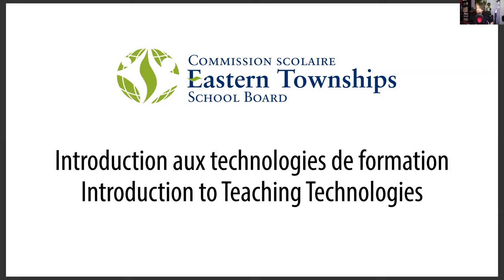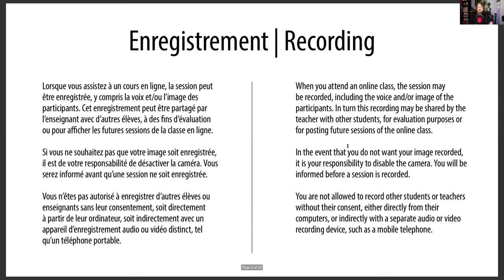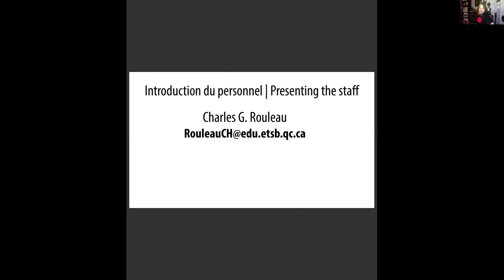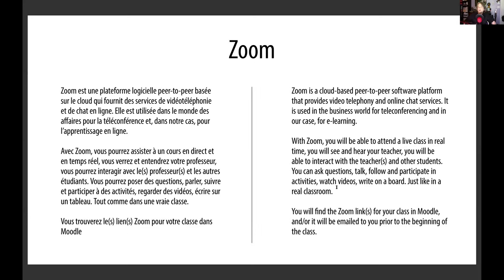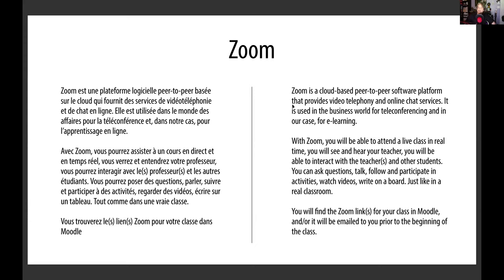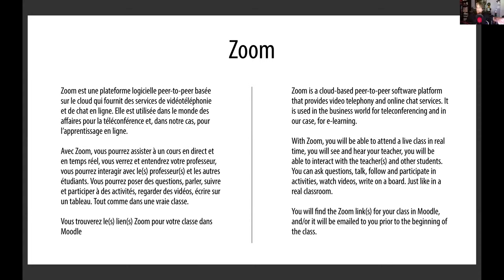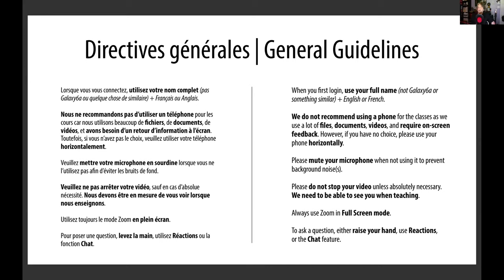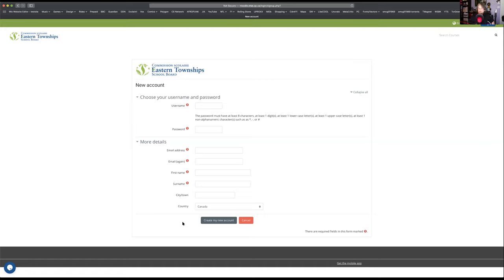Introduction to Teaching Technologies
General introduction to Zoom and Moodle.